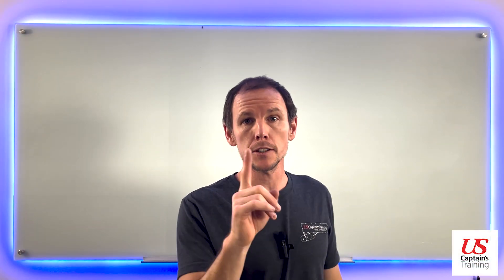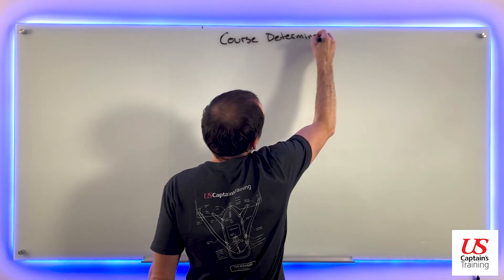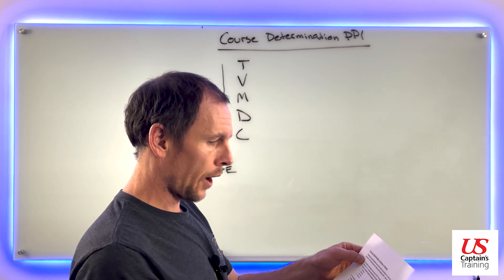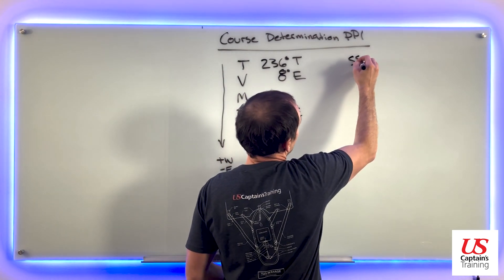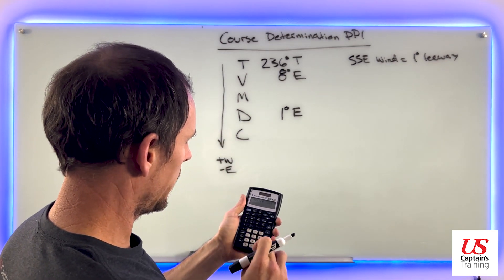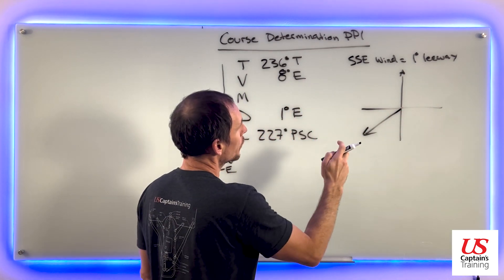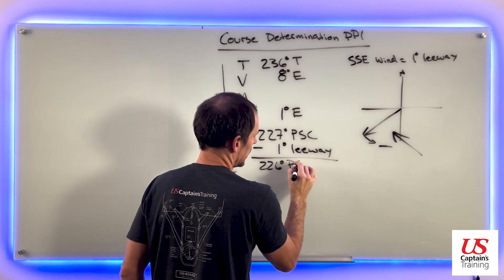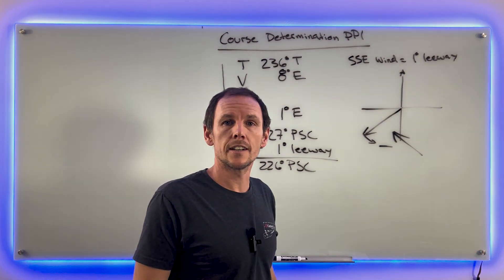Course Determination Practice Problem 1 | Course to Steer (PSC) | Terrestrial Observations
Course Determination Practice Problem 1

1. You desire to make good a true course of 236°. The variation is 8° E, magnetic compass deviation is 1° E. A south-southeasterly wind produces a 1° leeway. What is the course to steer per standard magnetic compass (psc) to make the true course good?

     a. 226° psc
     b. 228° psc
     c. 244° psc
     d. 246° psc

Answer = a